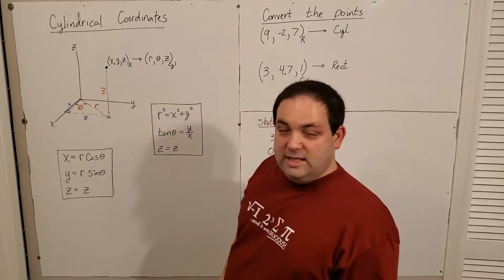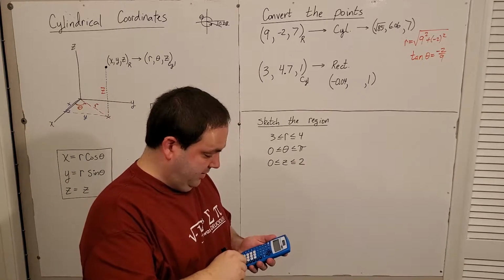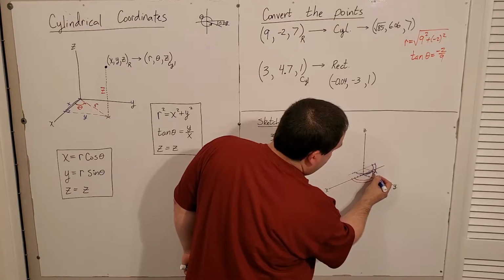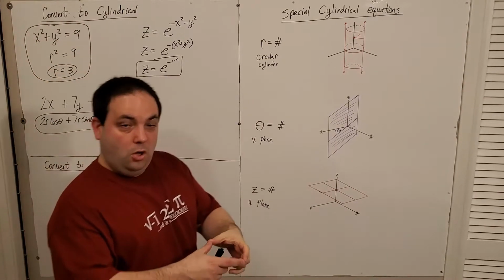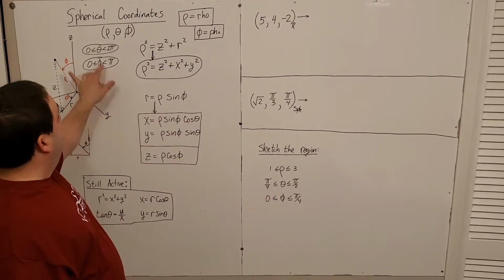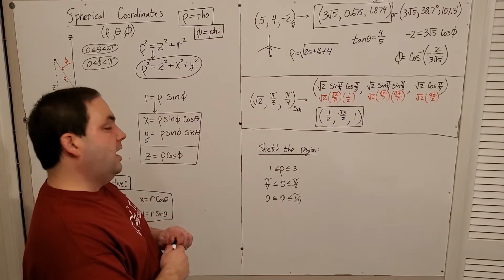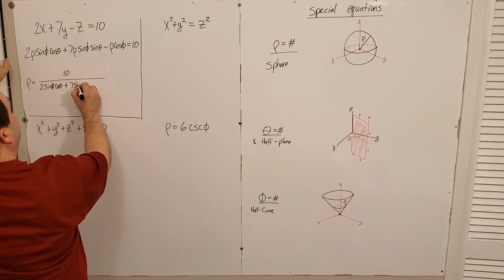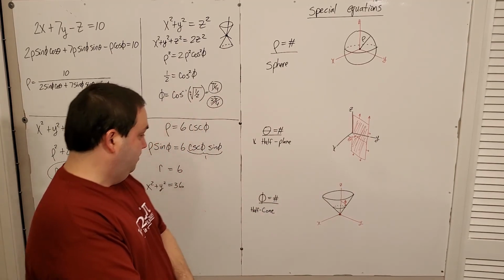Multivariable Calculus -- Cylindrical and Spherical Coordinates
Define Cylindrical and Spherical Coordinates.
Graphing Regions in each.
Converting points and Equations between systems.